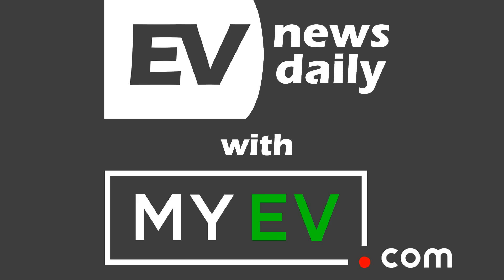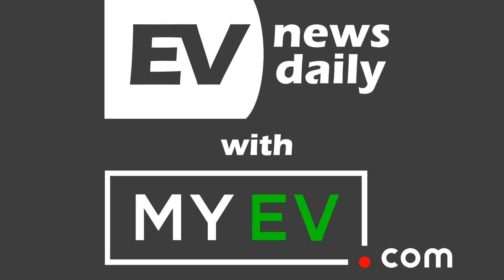25 August 2018 | Interview: Classic VW Camper EV Conversions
&nbsp;

 Well good morning, good afternoon and good evening, wherever you are in the world, hello and welcome to the Saturday 25th August edition of EV News Daily. It’s Martyn Lee here with the news you need to know about electric cars and the move towards sustainable transport.

 &nbsp;

 And occasionally on a Saturday I like to pause the news for a day and bring you an interview or behind the scenes look at the world around electric transport.

 &nbsp;

 Today we’re heading to Yorkshire in England, to talk about converting classic cars to EV power. eDub Trips started off converting their first van from a petrol powered classic VW camper, to a state of the art EV. Combining iconic, classic styling with cutting-edge electric technology. You get that desirable camper lifestyle with no fuel costs and zero emissions. Featuring the best selling battery packs from Nissan, their conversions give the classic camper many decades of life, well beyond what a simple engine upgrade will give you.

 &nbsp;

 Welcome to the podcast, Kit Lacey…

 &nbsp;

 I want to say a heartfelt thank you to the 65 patrons of this podcast whose generosity means I get to keep making this show, which aims to entertain and inform thousands of listeners every day about a brighter future.

 &nbsp;

 Thank you to those supporting at $10 or more, who every Saturday get a bonus news episode…

 Phil Roberts

 Cesar Trujillo

 David Allen

 Sascha Pallenberg

 Damien

 Louis hopkin

 Ashley Hill

 Bård Fjukstad

 Chris Benson

 David Prescott

 John Bailey

 John H Meyer III

 Jon Timmis

 Marcel Lohmann

 Matthew Ellis

 Neil E Roberts

 Paul Seager-Smith

 Philippe Calvé

 Rod James

 Scott Callahan

 &nbsp;

You can listen to all previous 221 episodes of this podcast on iTunes, Google Play, Spotify, YouTube, TuneIn, Stitcher, and the blog – remember to subscribe, which means you don’t have to think about downloading the show each day, plus you get it first and free and automatically.

 It would mean a lot if you could take 2mins to leave a quick review on whichever platform you download the podcast.

 And if you have an Amazon Echo, download our Alexa Skill, search for EV News Daily and add it as a flash briefing.

 Come and say hi on Facebook, LinkedIn or Twitter just search EV News Daily, have a wonderful day, and I'll catch you tomorrow.

 &nbsp;

 evne.ws/itunes

 evne.ws/tunein

 evne.ws/googleplay

 evne.ws/stitcher

 evne.ws/youtube

 evne.ws/soundcloud

 evne.ws/blog

 &nbsp;

 Thank you to myEV.com for their support…